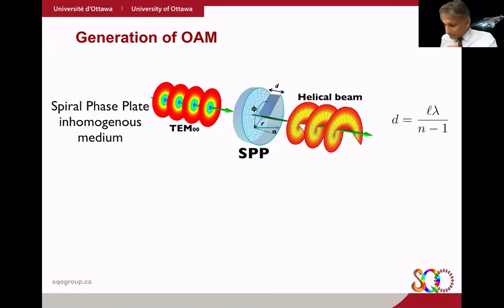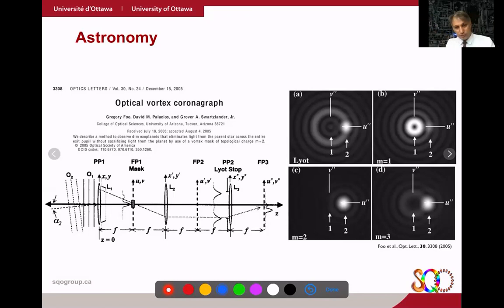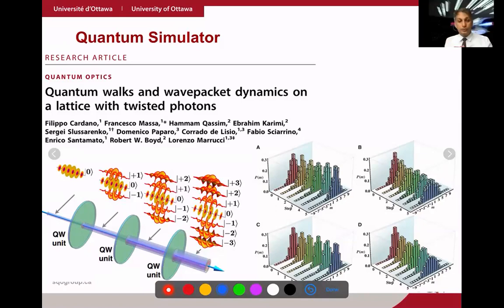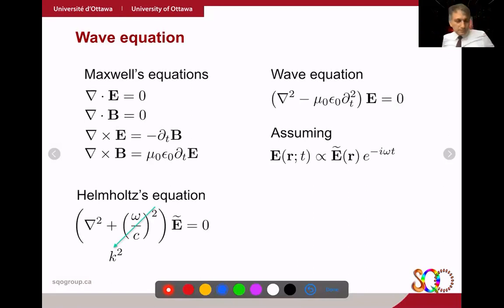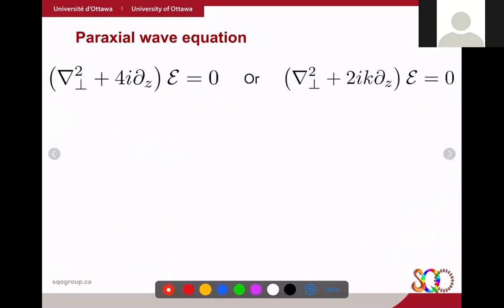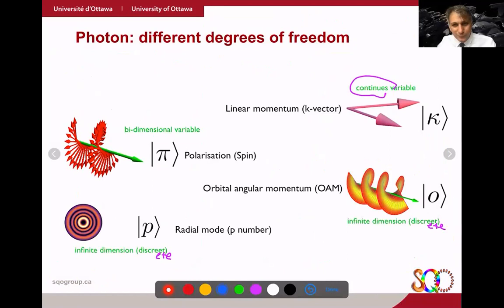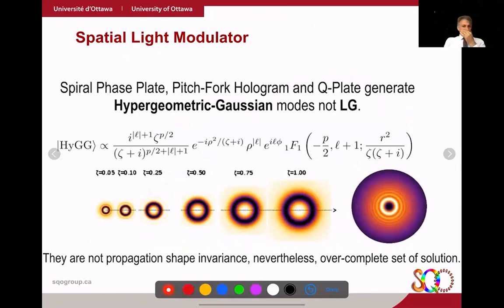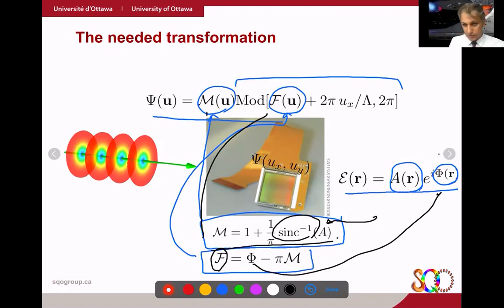QuIC Talk by Prof. Ebrahim Karimi: Structured Quantum Waves - II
Title: Structured Quantum Waves: From Fundamentals to Quantum Information Processing and Beyond - II
Speaker: Prof. Ebrahim Karimi, University of Ottawa, Canada

Time: 6 pm; Wednesday, Sep 22nd, 2021

Abstract: Photons, the quanta of light, possess several different degrees of freedom, e.g., frequency, polarization, spatial and temporal modes, which can be used as platforms for quantum information applications. Polarization, corresponding to the vectorial nature of light, is bi-dimensional, and thus can represent ‘0’ and ‘1’ in the digital world. Unlike, polarization, transverse and temporal modes would provide anunbonded vector space and could be used to extend the alphabet beyond the ‘0’ and ‘1’s to any arbitrary integer numbers. Photons in superposition states of these different of degrees of freedom is known as Structured Photons. In the classical regime, structured light has found tremendous applications; e.g. overcoming the diffraction limit (STED microscopy), for optical spanners, communication multiplexing, and generating non-trivial 3D topologies such as Möbius and Knots. In the quantum domain, structured photons may be used to realise higher- dimensional states, and thus are used for quantum communication, computation and simulations. Moreover, the quantum mechanical principle of wave-particle duality is not limited to photons. Indeed, matter can also be made to exhibit wavelike behaviour, as dramatically demonstrated by numerous experiments in diffractive electron optics. Remarkably, the wavelike properties of matter suggest that the very same techniques used to structure beams of light can be applied to shaping matter waves. We have been particularly interested in investigating the unique properties of structured electron waves. Apart from showing tremendous potential for a host of applications in electron microscopy and nano-fabrication, structured electron waves can allow us to observe otherwise inaccessible physical effects, putting a range of exciting and fundamental phenomena within our reach, to be studied as never before.

In these three lectures, I will provide the basics of shaping optical and electron beams, and review the recent progress, challenges and applications of structured photons and electrons in modern. In particular, stability and dynamics of two- and three-dimensional complex structured photons, at the classical domain, will be presented. Finally, I will present their applications in high-dimensional quantum key distribution, quantum hacking, simulating complex quantum systems as well as in quantum microscopy.